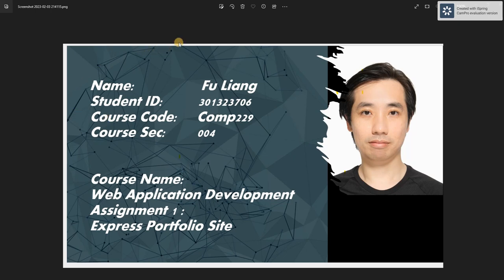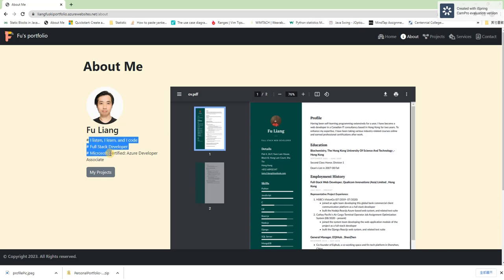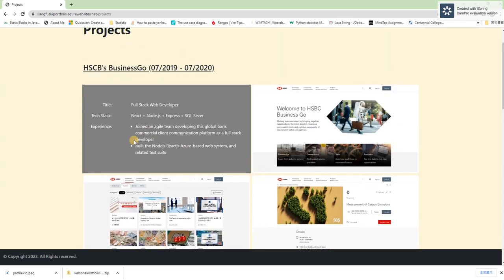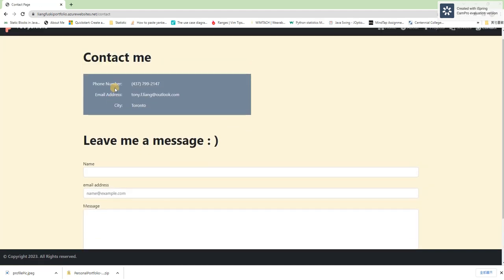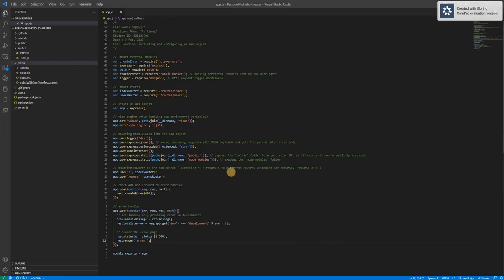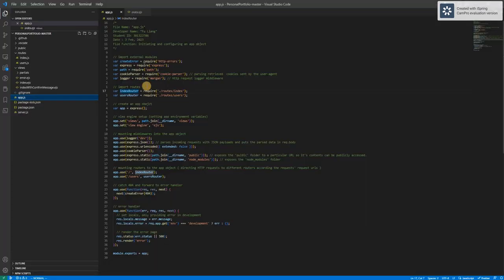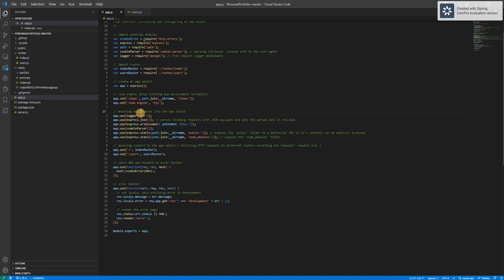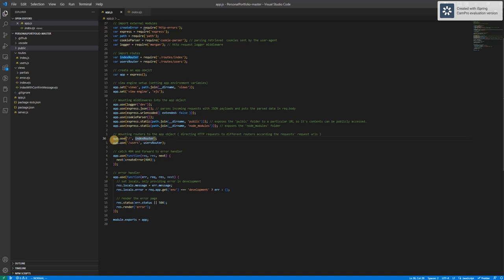Assignment1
Name: Fu Liang
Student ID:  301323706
Course Code:  Comp229
Course Sec: 004
Course Name:  Web Application Development
Assignment 1 : Express Portfolio Site